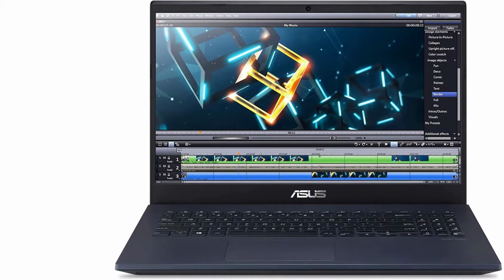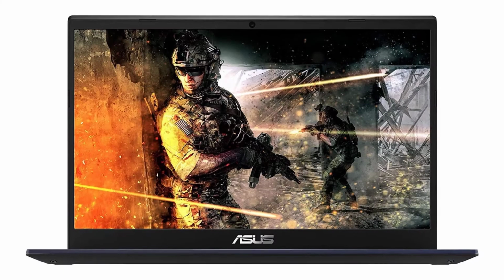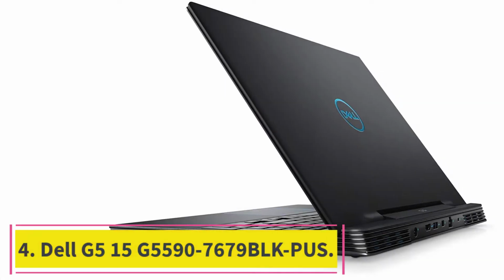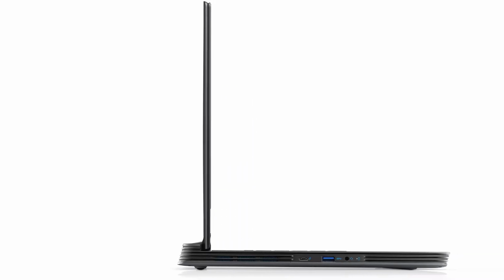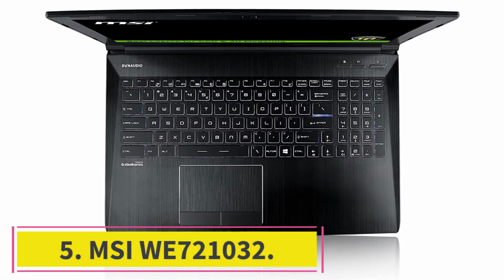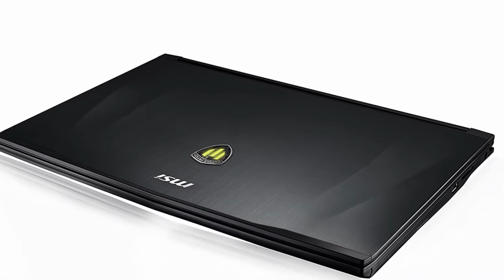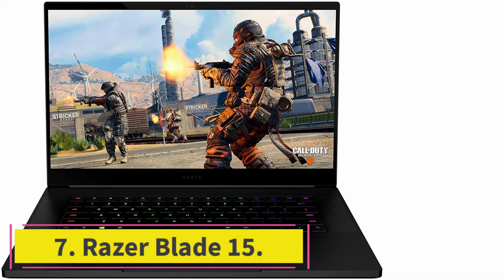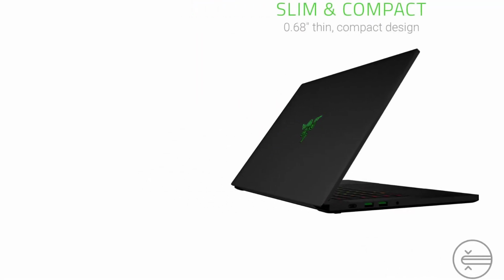💻 TOP 7 BEST LAPTOPS FOR AUTOCAD IN 2023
📌Product Link📌:

 1. Lenovo Ideapad L340.

 2. Acer Predator Helios 300.

 3. ASUS Vivobook K571.

 4. Dell G5 15 G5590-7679BLK-PUS.

 5. MSI WE721032.

 6. Apple MacBook Pro 15 with Touch Bar.

 7. Razer Blade 15.

TOP 7 BEST LAPTOPS FOR AUTOCAD IN 2021-22| ON AMAZON

Hey guys in this video we are going to be checking out the Best BEST LAPTOPS FOR AUTOCAD. You Can Buy Right Now. We made This List Based On Our Personal Opinion and hours of research & we have listed them based on the type of features and Price. We have Included options for every type of user so whether you are looking for the best budget.